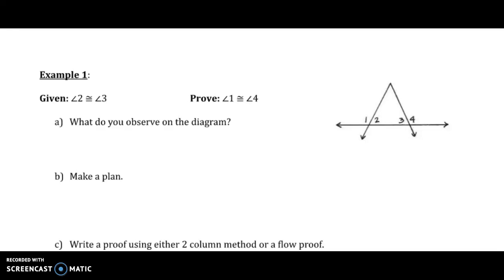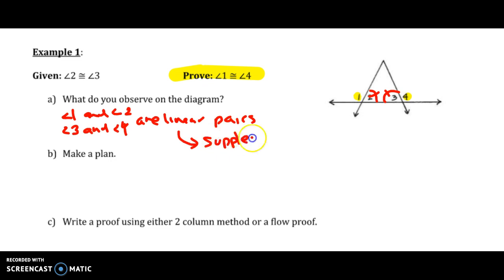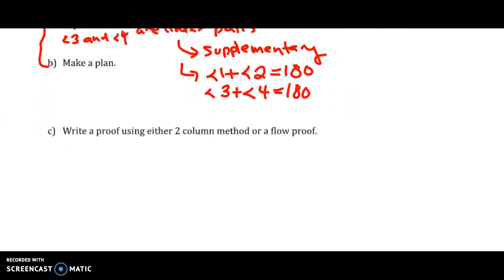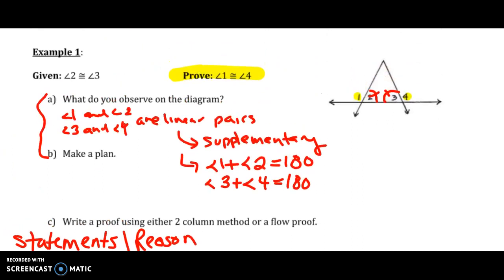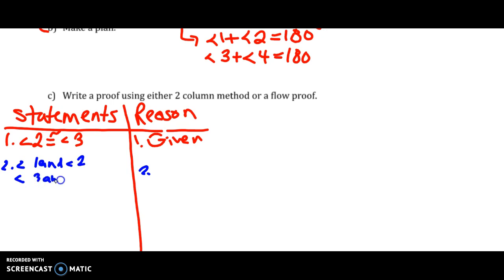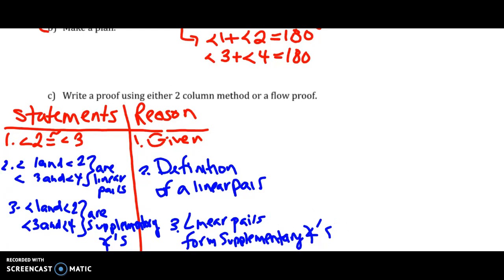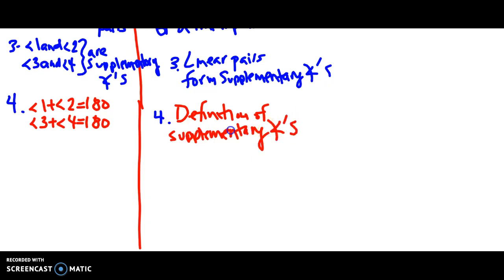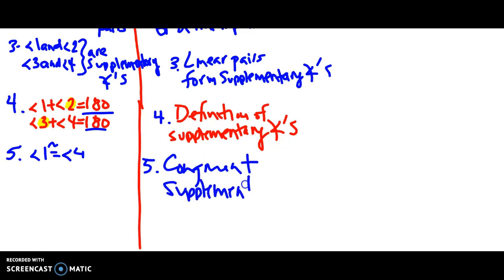U2: Lesson 10 - Example 1